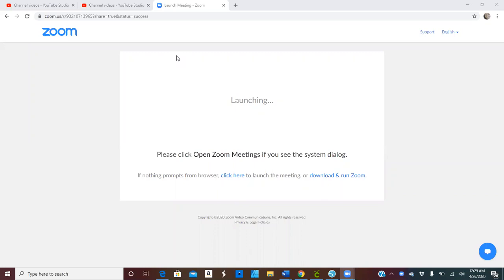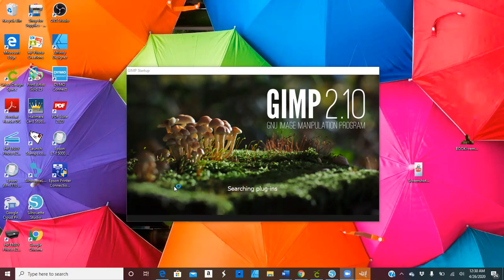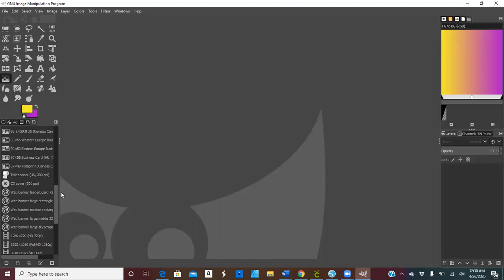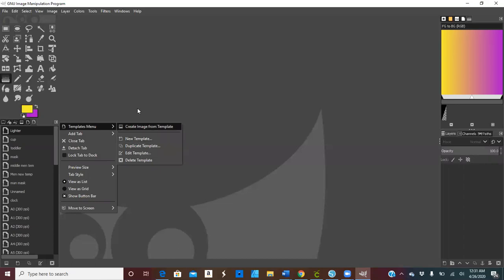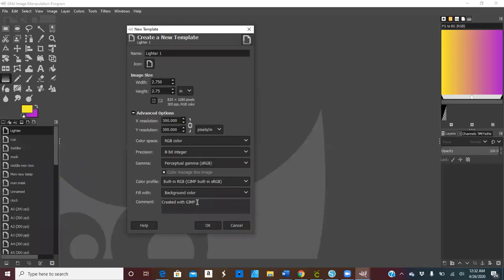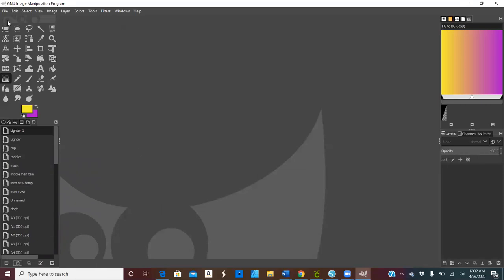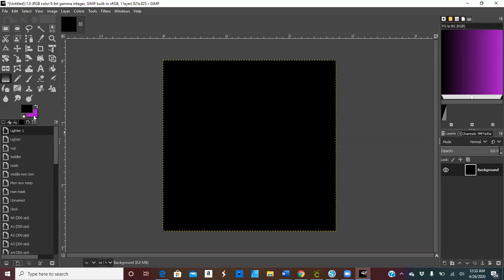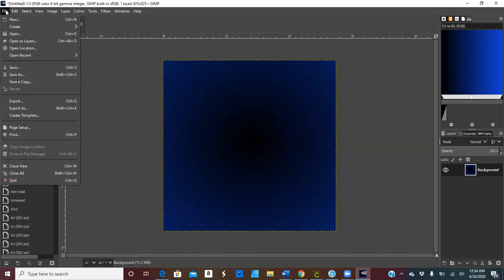"How to create templates using Gimp"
Download Gimp today it is free

Join our craft group:

Learn Arts "N" Crafts with touchedbyanangel36